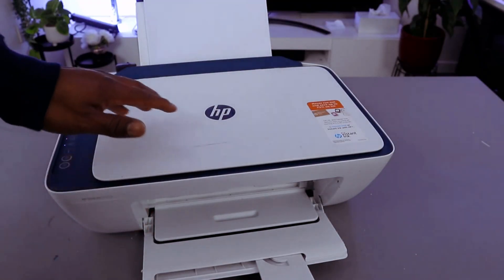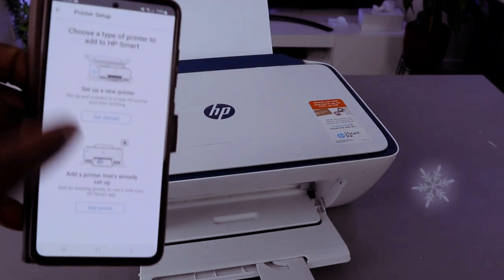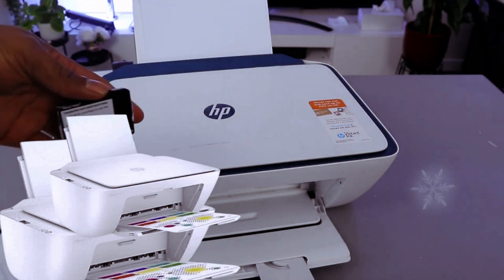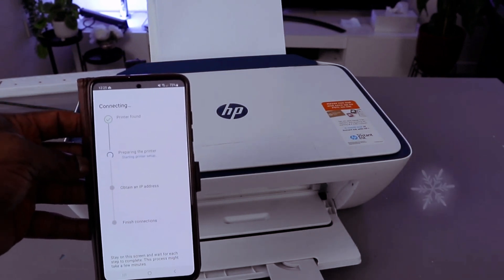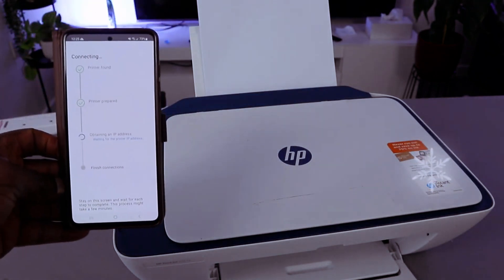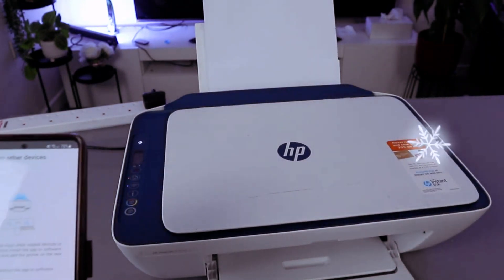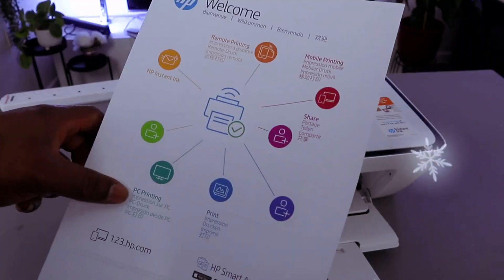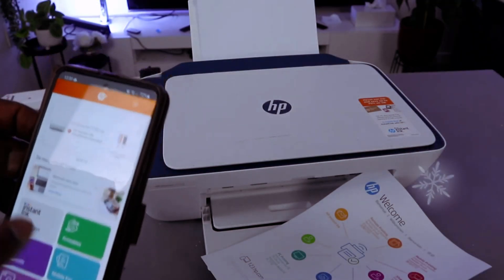How To Connect HP Deskjet 2721e to WIFI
This video is How To Connect HP Deskjet 2721e to WIFI
Print speed up to 7.5 ppm black white , up to 5.5 ppm colour print quality up to 4800 x 1200 dpi connections wifi, hi speed usb 2.0, mobile printing